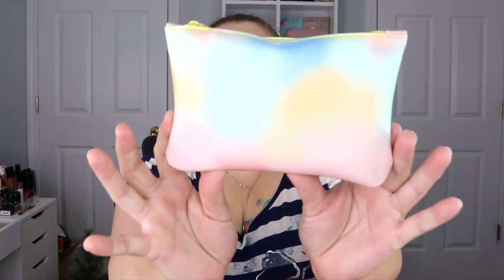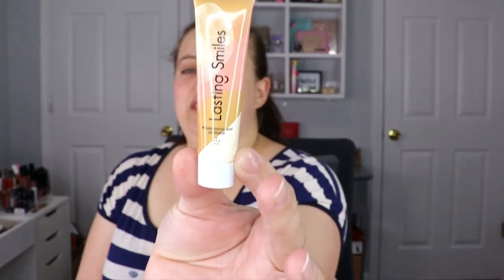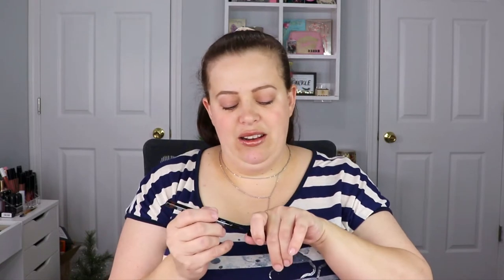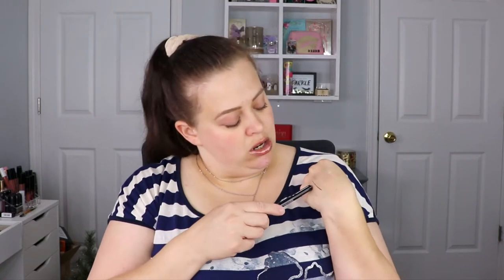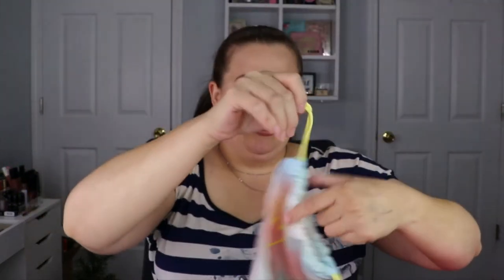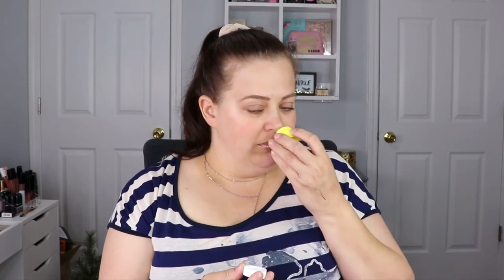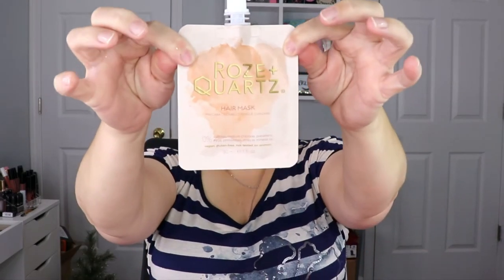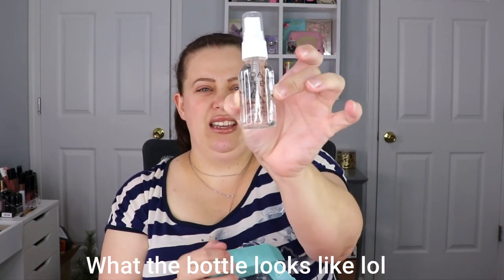IPSY Glam Bag & Glam Bag Plus | PR UNBOXING | January 2022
Hey everyone!! I am so excited to bring you unboxings for the January Ipsy glam bag and the ipsy glam bag plus! What do you guys hope to get in your bags??